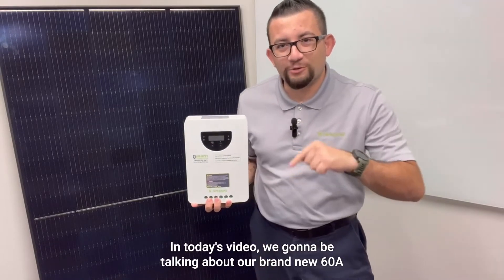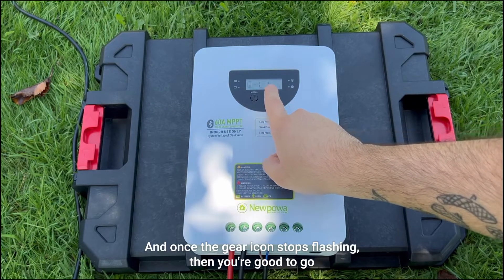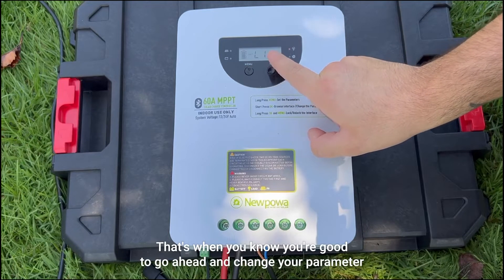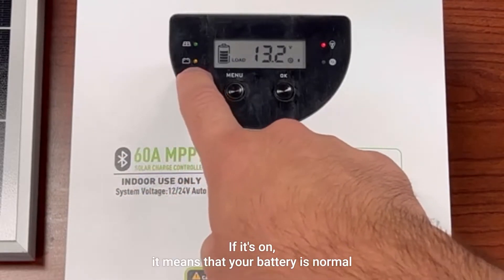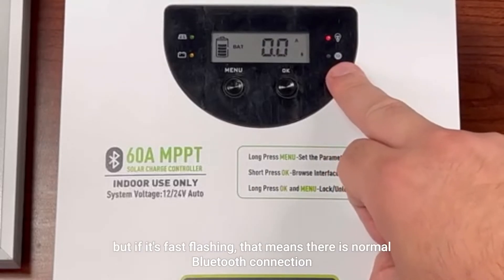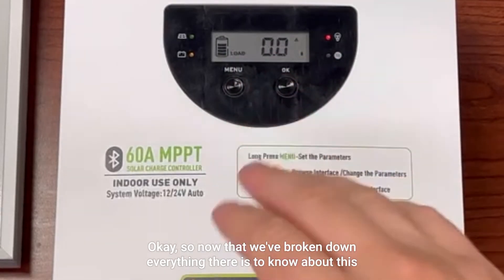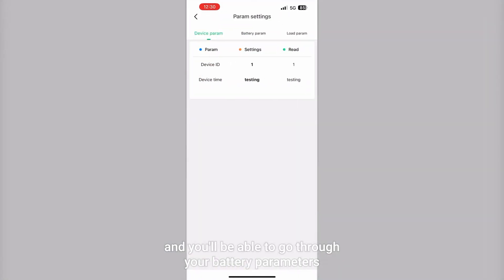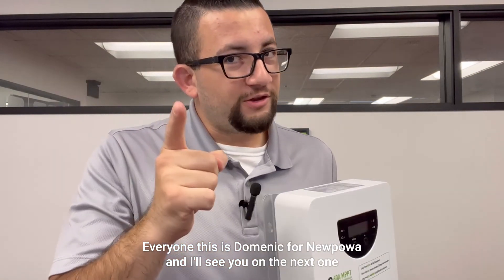Newpowa's Latest 60A MPPT Solar Charge Controller (Part 2)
In part 2 of this product's video series, we'll continue talking about our latest 60A MPPT Solar Charge Controller. We'll be running you through a system overview & showing you its Bluetooth capability. If you would like to learn more about this product, please

Bluetooth App: Solarlife (iOS & Android compatible)
*available on the Apple app store & Google Play store

-- Timestamps --
0:00 Introduction
0:28 System Overview
2:06 LED Indicator Meanings
4:00 Bluetooth Compatibility 101
5:00 Closing